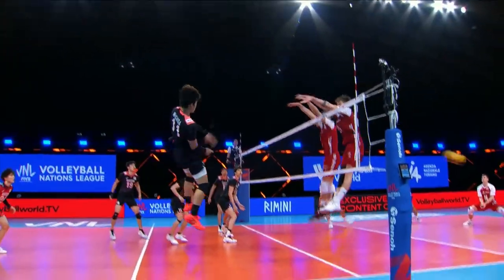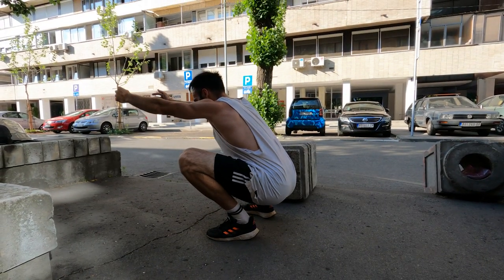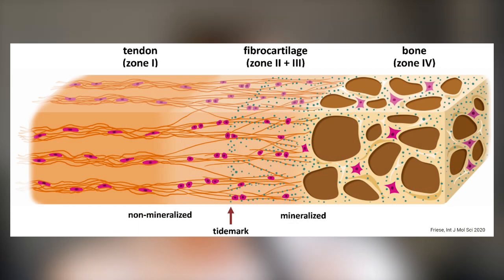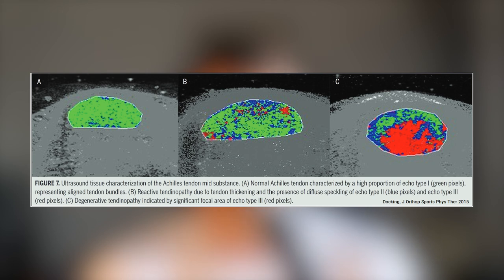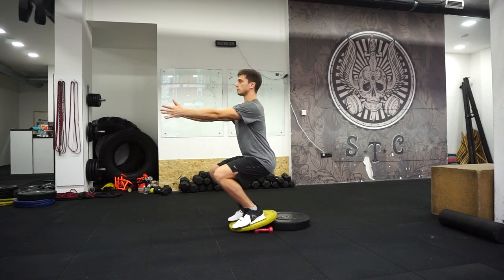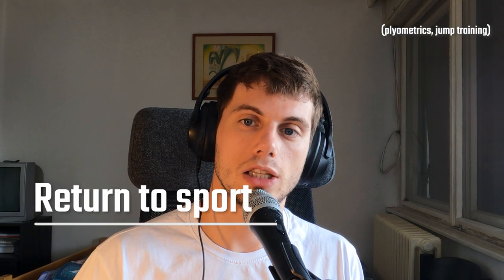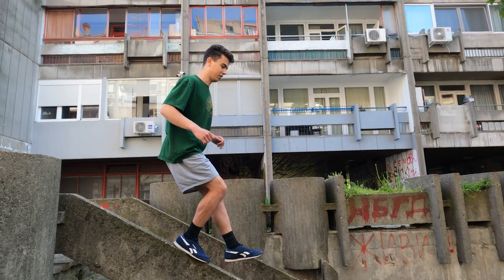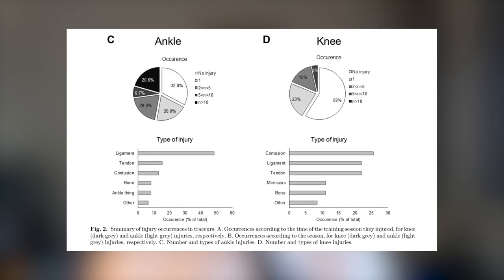The Ultimate Guide to Tendinopathy (Achilles and Patellar)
Everything you needed to know regarding knee and ankle tendinopathy if you're an athlete or a coach. Most commonly referred to as tendinitis, or jumper's knee, this pathology is stopping a lot of athletes from participating in their sport. It cannot heal by itself, and it takes a lot of time even with the appropriate interventions.

That is why I wanted to make this comprehensive video, to help everyone who is struggling with recovery understand the science behind this problem and to give my two cents on rehabilitation advice.

Aimed mostly at folks that do parkour and freerunning, but can be useful for athletes of most sports that involve jumping and running like basketball, volleyball, football, track & field, dunking, etc.

00:00 1 - Introduction
01:53 1.1 - Tendon function, stress, and strain
03:42 1.2 - Diagnosis
04:12 1.2.1 - Risk groups
05:20 1.2.2 - Pain and function
06:14 1.2.3 - Training history
07:40 1.2.4 - Differential diagnosis
08:47 1.2.5 - Imaging
09:34 1.3 - Structure
10:57 1.4 - Pathogenesis
11:10 1.4.1 - Stress-strain
12:48 1.4.2 - Collagen turnover
13:27 1.4.3 - Matrix & cells
14:21 1.4.4 - Pathology cycle
14:43 2 - Rehabilitation
15:06 2.1 - Treatments
16:16 2.2 - Mechanical loading
18:59 2.3 - Exercise protocol
21:03 2.3.1 - Isometric training
22:58 2.3.2 - Heavy slow resistance training
25:04 2.3.3 - Energy storage & release
29:33 2.3.4 - Return to sport
30:44 2.4 - Rehabilitation advice
32:58 3 - Prevention
34:05 3.1 - Collagen turnover time course
34:29 3.2 - Tendon loads in movement
36:09 3.3 - Quantifying volume & intensity
36:44 3.4 - Tendon properties time course
37:15 4 - Parkour specific
41:55 5 - Recap & Conclusion